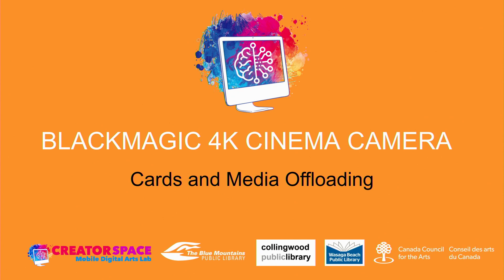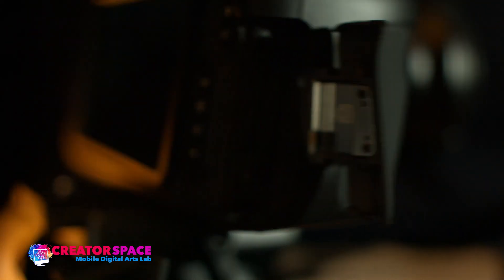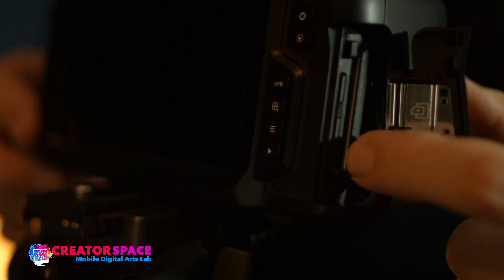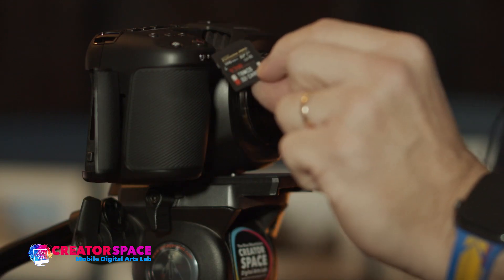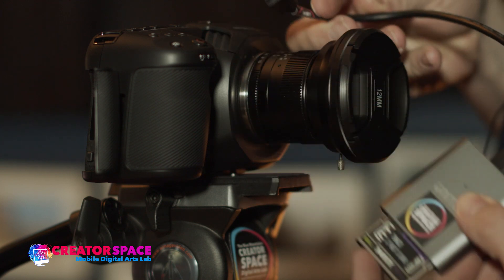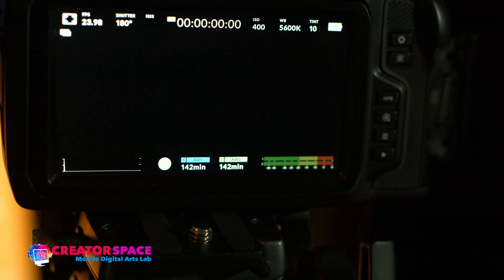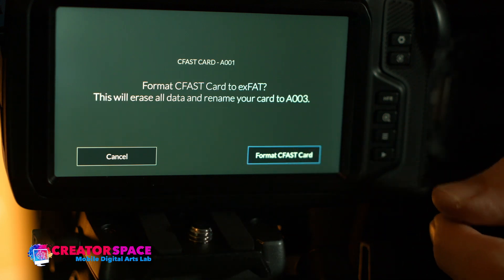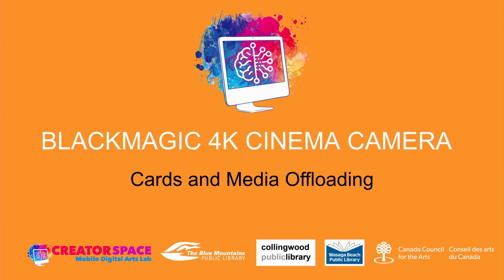Blackmagic 4K Cinema Camera: Cards and Media Offloading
Learn how to use the SD card and Compact Flash 2.0 card with the Blackmagic 4K Cinema Camera. Explore the process of offloading footage and also how to format a card.

The Blue Mountains Creator Space is a Mobile Digital Arts Lab designed for you to explore, learn and create Digital Art including digital video, digital sound, digital photography, and digital design in a state of the art digital lab, with programs, events and workshops led by industry experts.

The Creator Space is supported by the Canada Council for the Arts Digital Strategy Fund, in partnership with the Blue Mountains Public Library, Collingwood Public Library and Wasaga Beach Public Library.